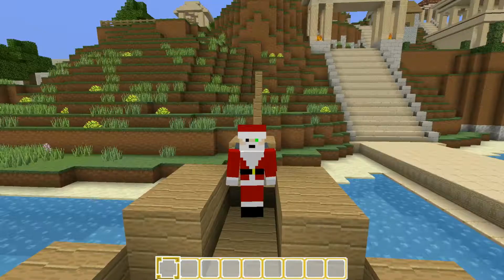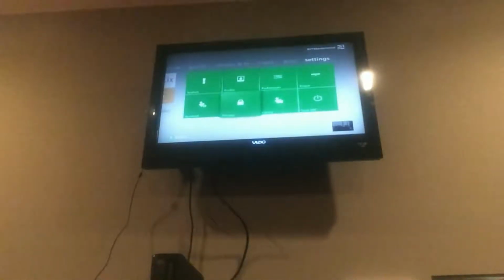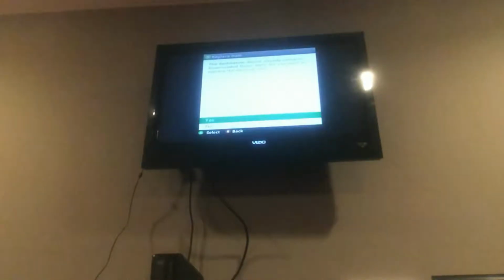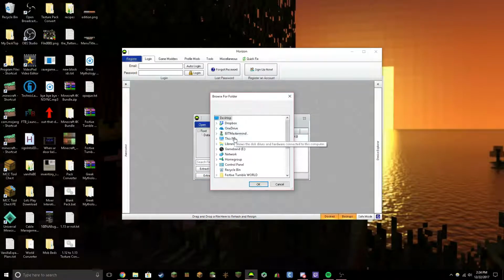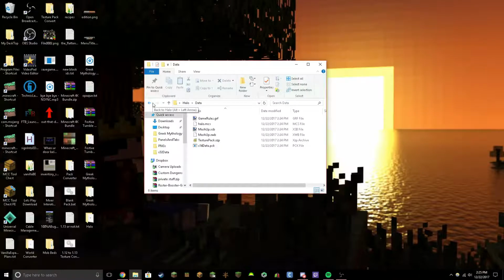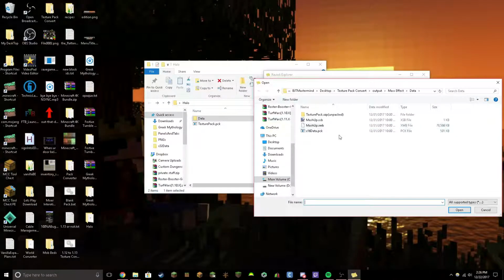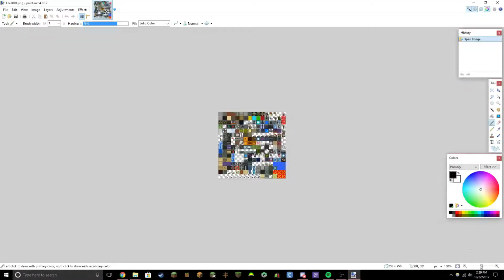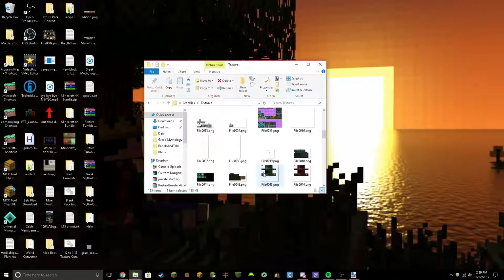How to Convert a Minecraft Xbox360 Edition Texture Pack to PC!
Today I show you how to convert Minecraft Xbox 360 Edition texture packs to Minecraft Java Edition